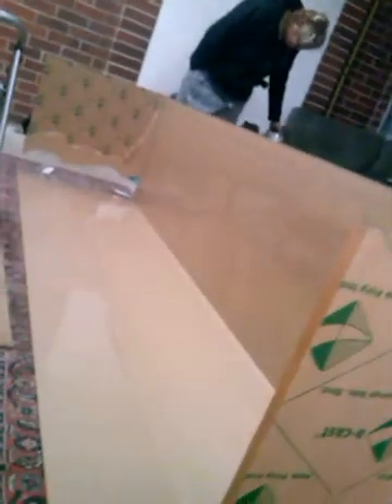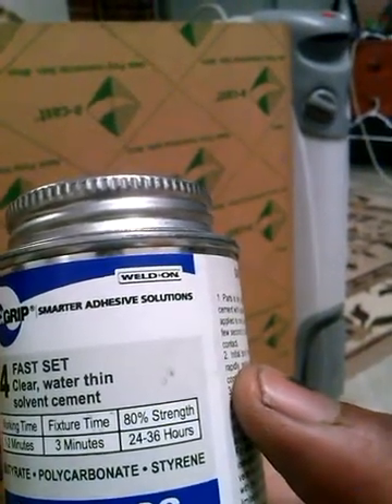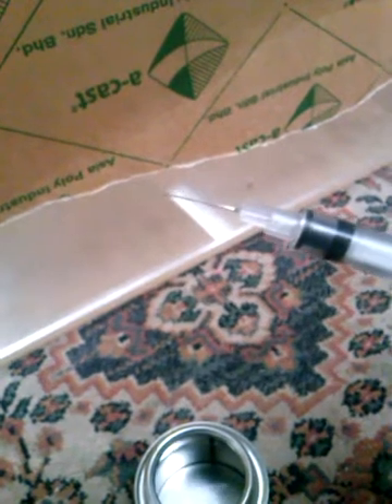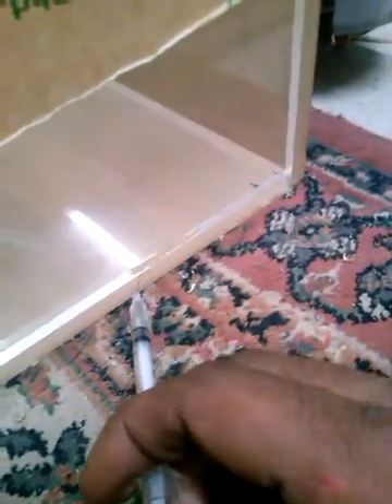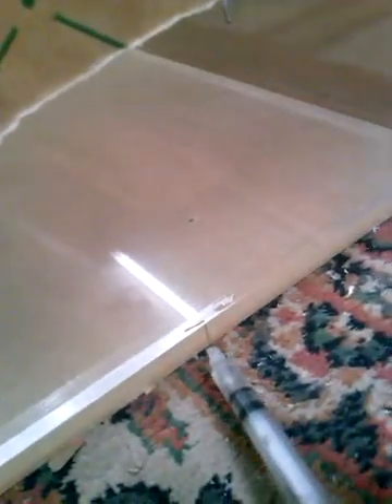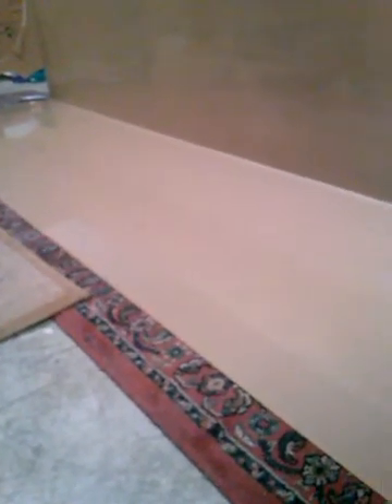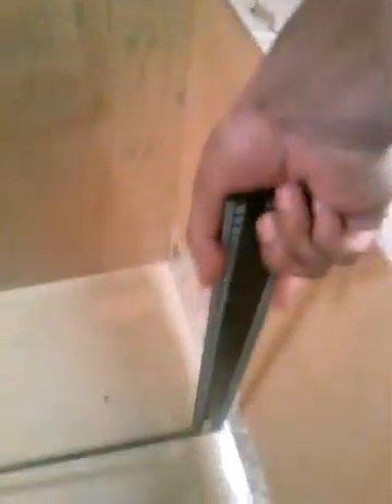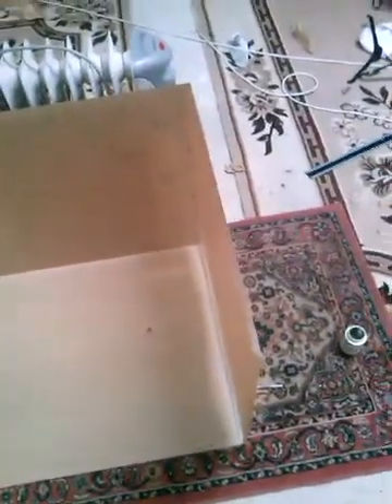Series 4 how to build an acrylic aquarium welding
Tutorial on how to weld acrylic aquariums together